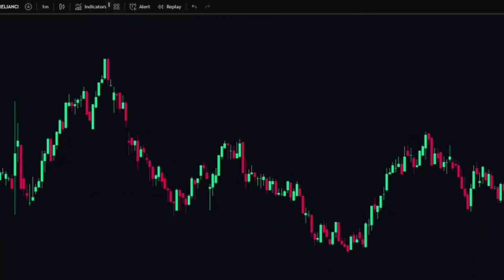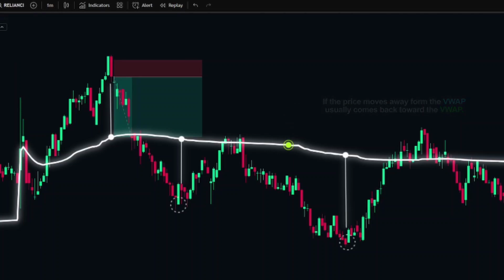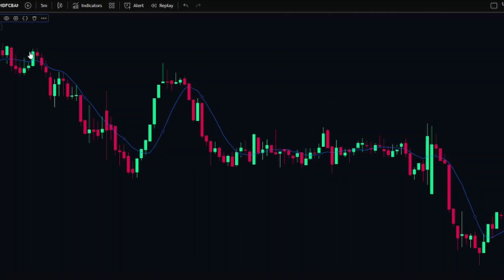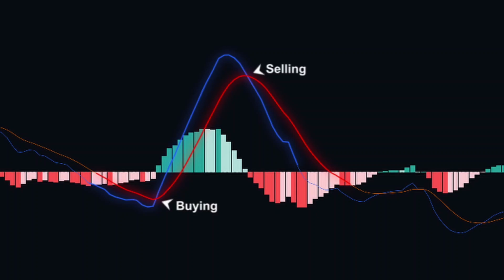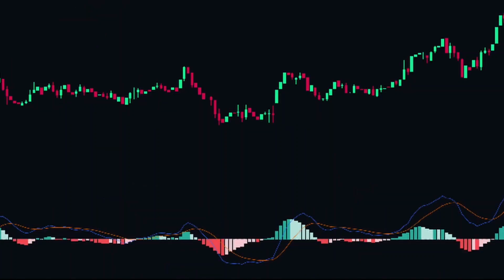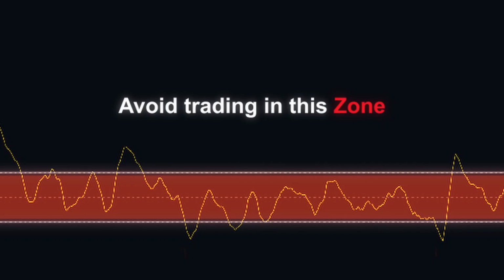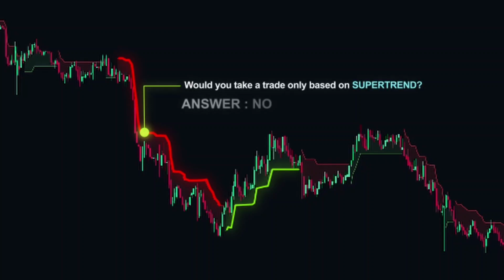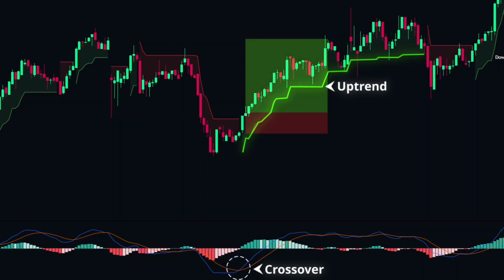I Tested 50+ Indicators & Found These 5 That Actually Work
I’ve tested over 50+ trading indicators, and here are the Top 5 Indicators That Actually Work in 2025  -VWAP, Moving Average, MACD, RSI & Supertrend. These give accurate entry & exit points, perfect for beginners, scalpers, and intraday traders on TradingView.

In this video, you’ll learn my powerful indicator combination — Supertrend + MACD & RSI + Moving Average — proven to give up to 76% win rate when used with price action.  Use this setup for consistent profit and perfect trend confirmation